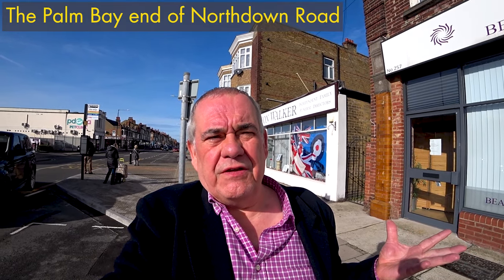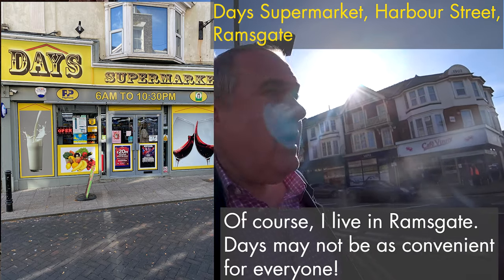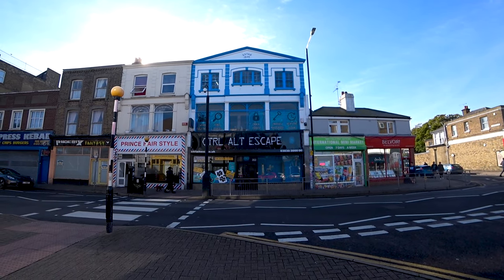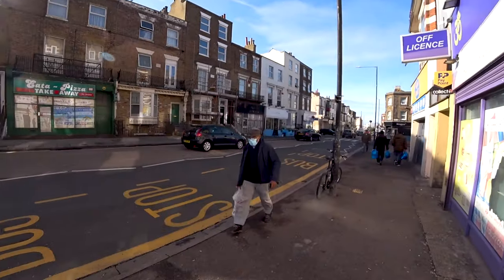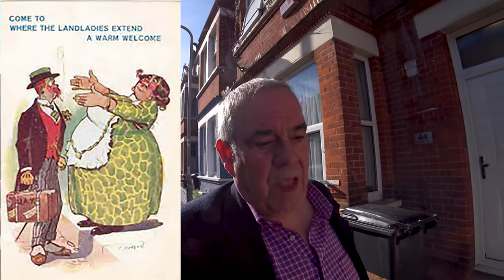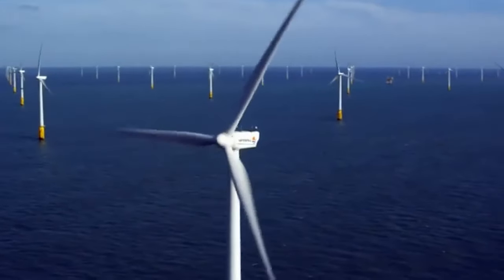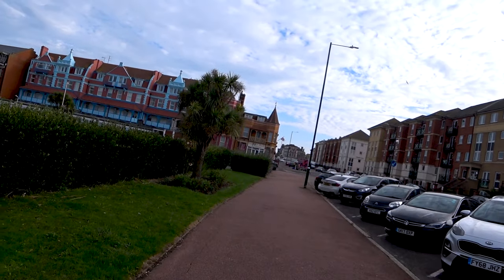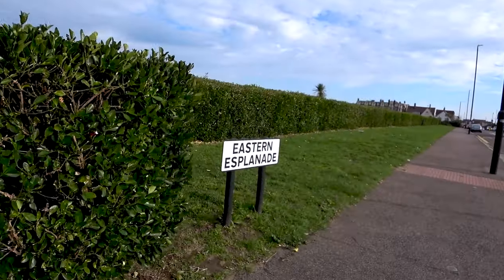Experience the BEST of Margate's Coast in 4K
Walking along the coast, Cliftonville to Margate in 2021.

This 4K Cliftonville Margate Walk took place over a week in October/November 2021. It's really two walks in Cliftonville: one down Northdown Road, the other along the Eastern Esplanade and Margate Lido.
This is my first Margate tour: next time, it's a walk along the seafront to the Old Town, Turner Contemporary and Dreamland.

Even a pound or two would help me pay for the equipment and software I need:

My equipment:
Camera: Sony FDRX3000RFDI.EU R AKA-FGP1 Ultra HD 4K Action Cam